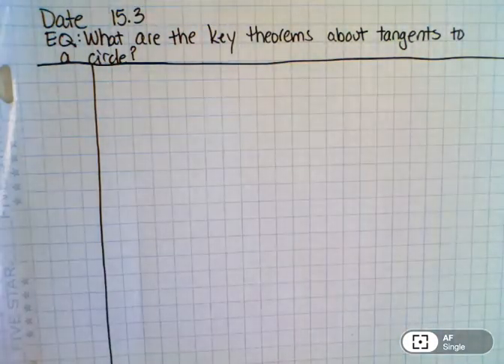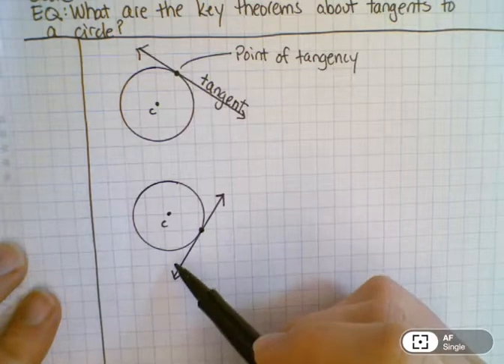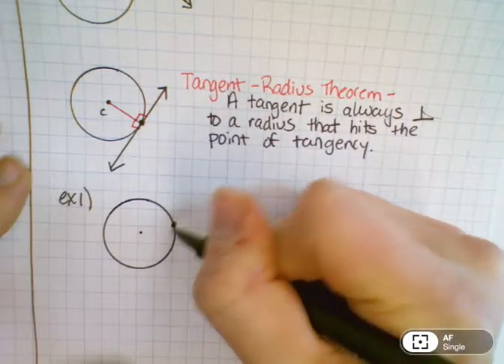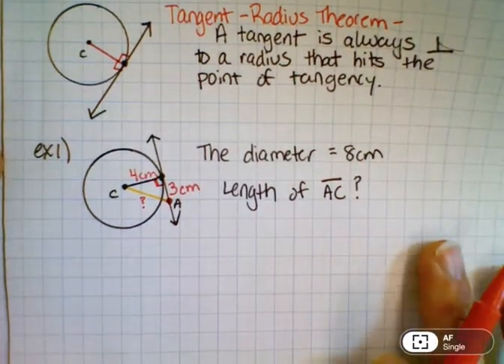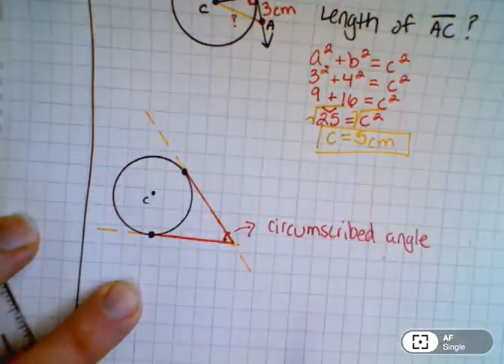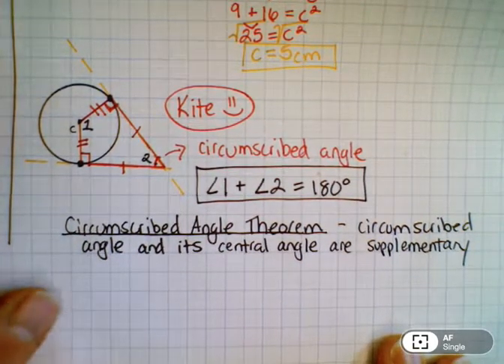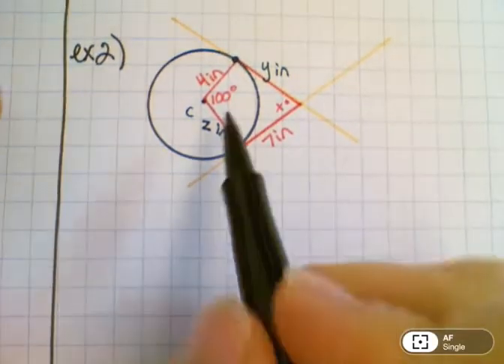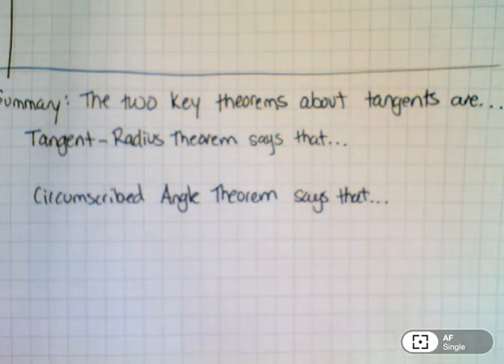4 3 Tangents